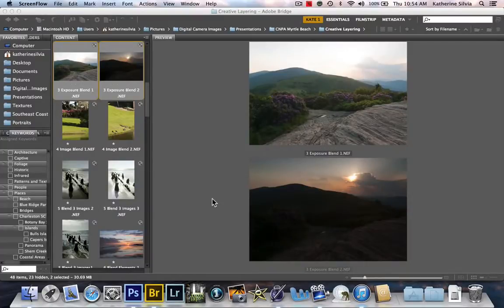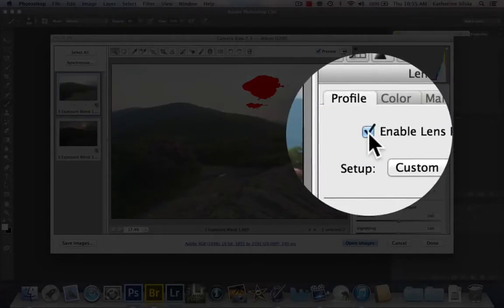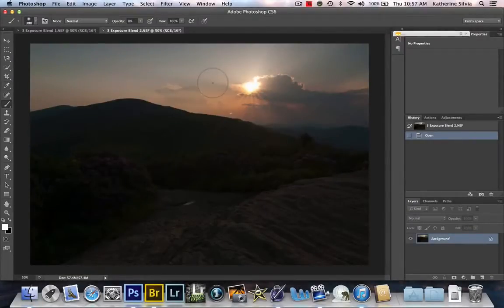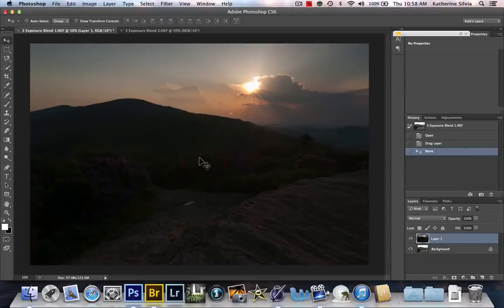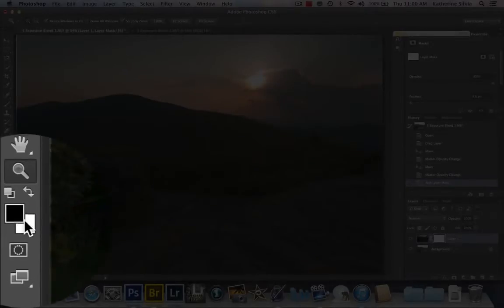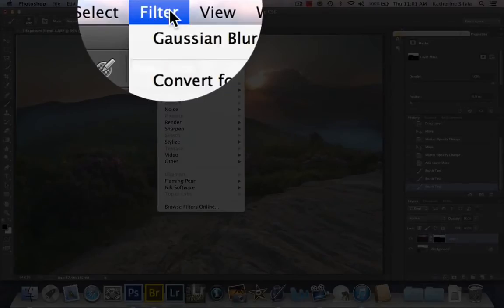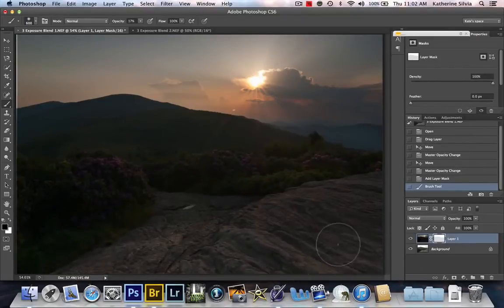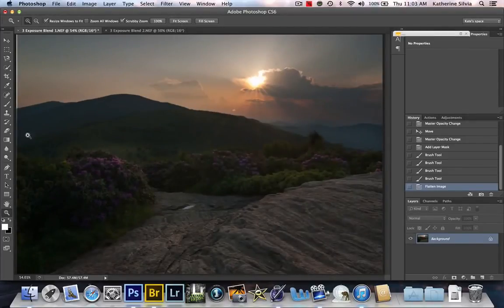Blend%20Images%20in%20Photoshop%20CS6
Just a basic description of how to blend two images/two exposures in Photoshop. This works on both Photoshop CC, previous versions of CS as well as Elements with a few variations on how to move one image on top of the other.